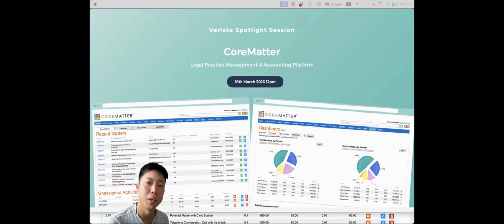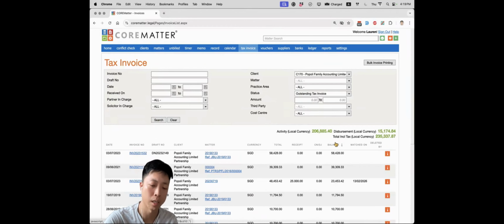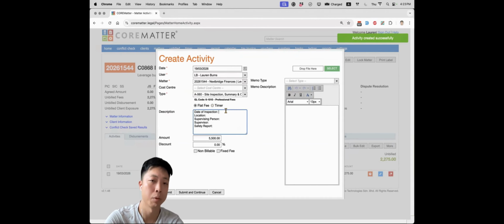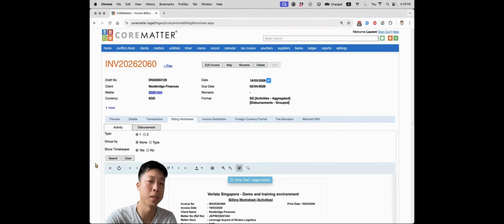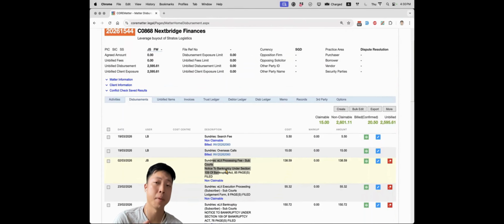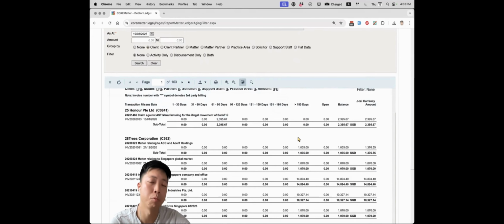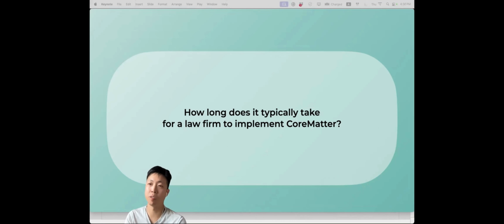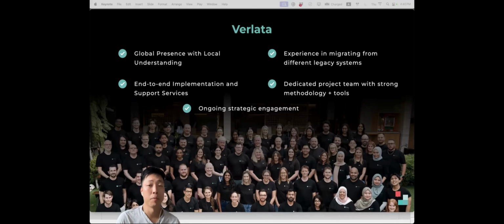Verlata Spotlight Session: CoreMatter Showcase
Choosing a practice management system is one of the most important technology decisions a law firm makes — and one of the hardest to get right. Most firms don't have the time to sit through lengthy sales pitches or wade through feature lists that don't speak to how they actually work.
That's why our Singapore Director Daniel Chan put together a 25-minute CoreMatter showcase — no slides, no fluff, just a live walkthrough of the platform doing what it's built to do. Daniel covers conflict checks, client and matter creation, time entries, reporting, and accounting end to end. He also creates a new client, opens a matter, and generates a tax invoice — all in under five minutes.